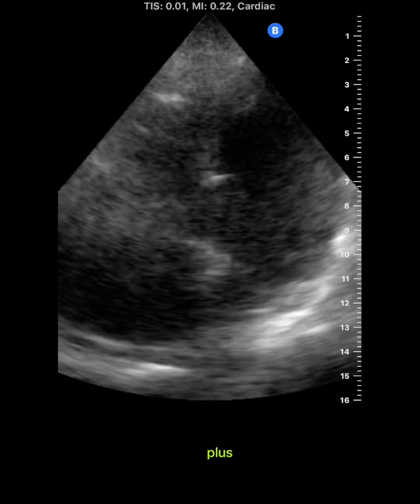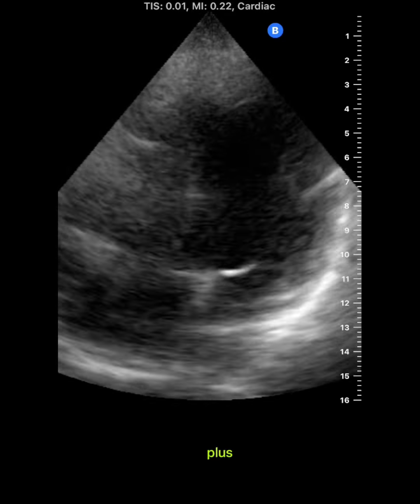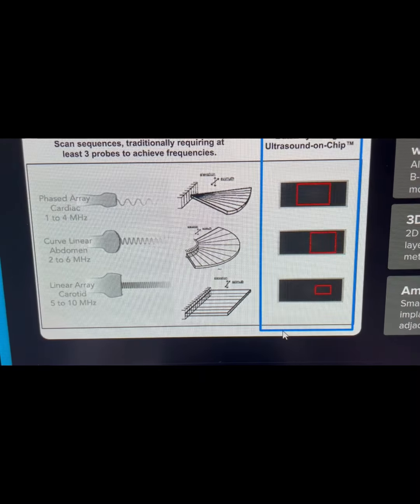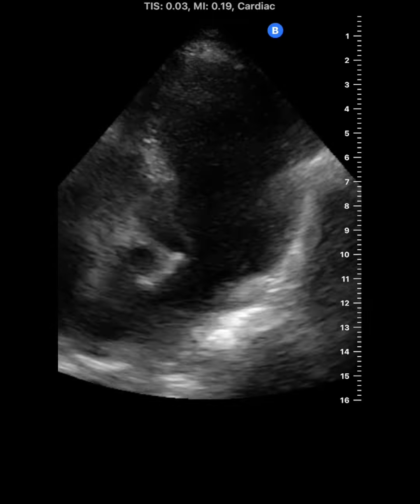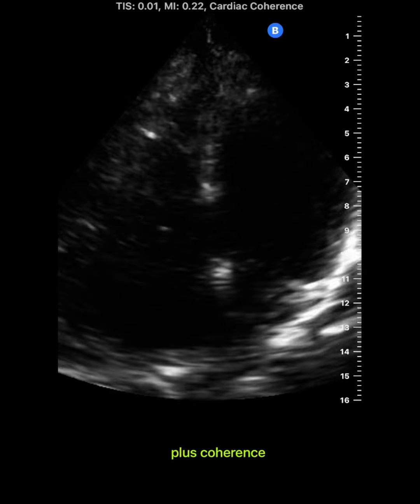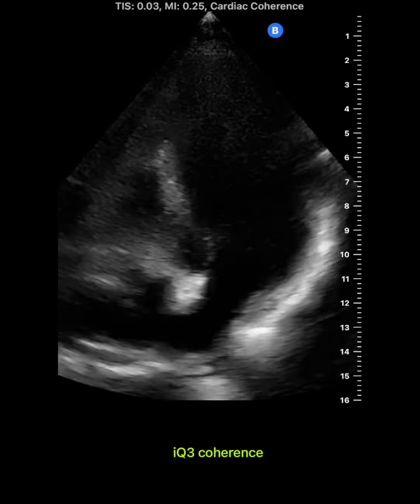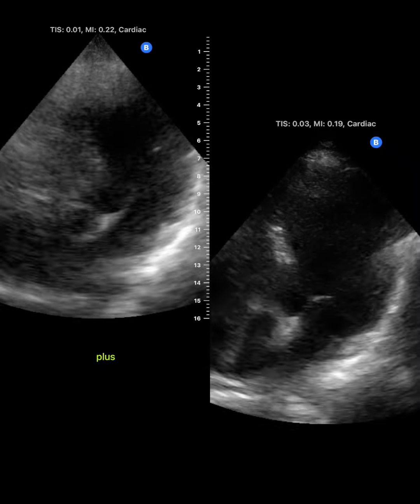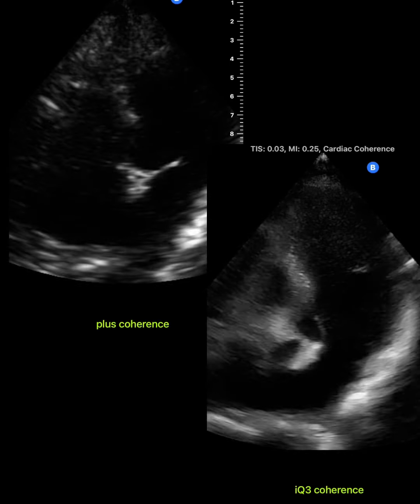iQ3 Cardiac Preset, reviewed by Dr. Steve Erickson, family physician | Butterfly Network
In this video, Dr. Steve Erickson, a seasoned family physician, dives deep into the iQ3 Cardiac Preset, exploring its features, benefits, and practical applications as a point-of-care ultrasound in his daily practice. Dr. Erickson provides an insightful review, discussing how this POCUS device can enhance cardiac assessment and diagnosis. Whether you're a healthcare professional looking to upgrade your ultrasound insights or getting patient insights faster, this video offers valuable insights.